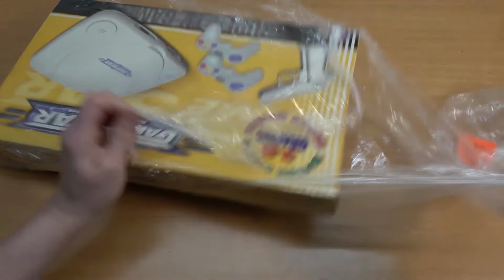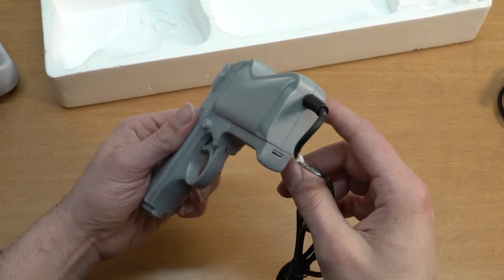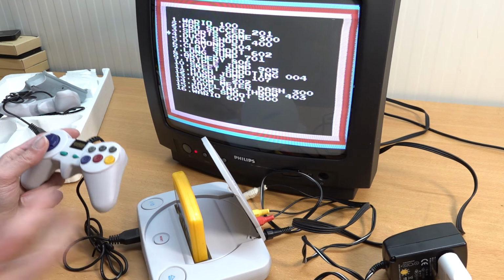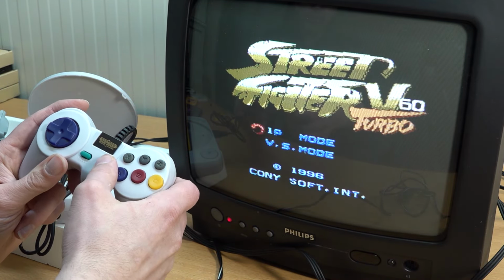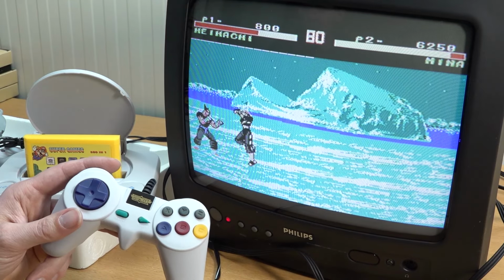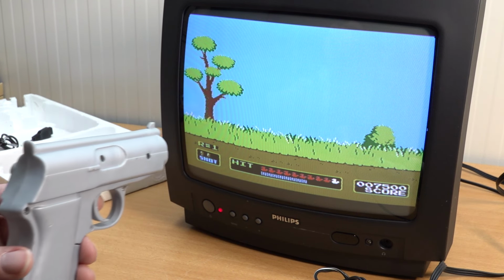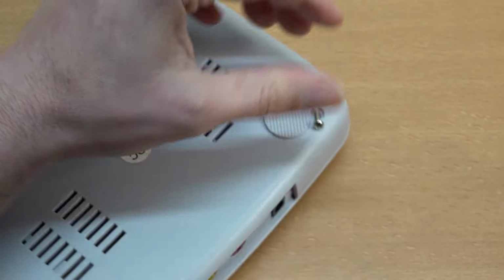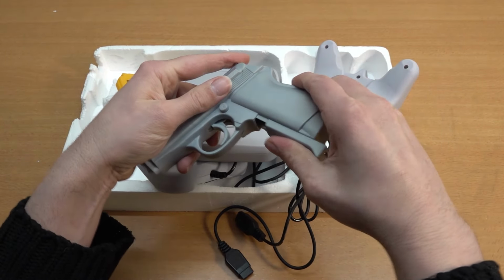$15 Playstion CRAZY PS One Clone - Game Box 🙌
Who doesn't love a cheap ali-express clone ? .. Sometimes they are a lot of fun to test out. Only is this going to be a big pile of e-waste today ?

Find nes clones on ali-express !
Mini NES
Full Size Famicom